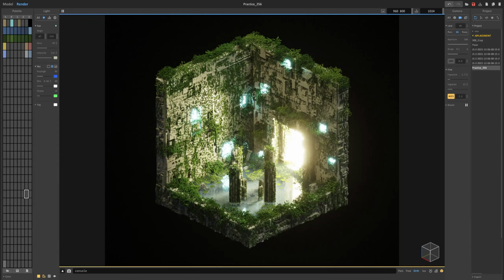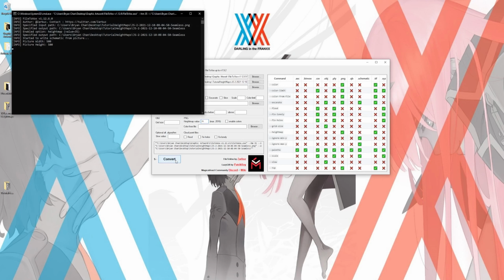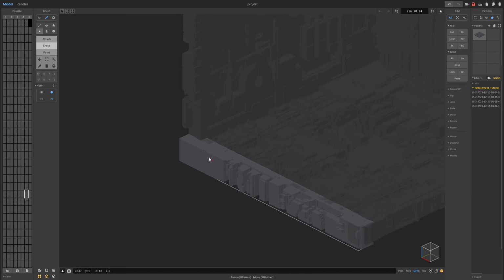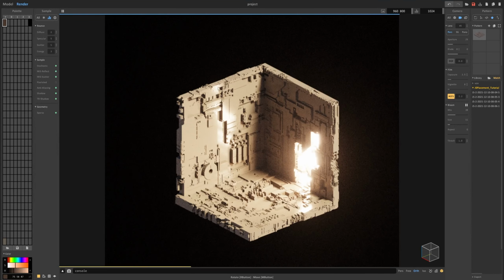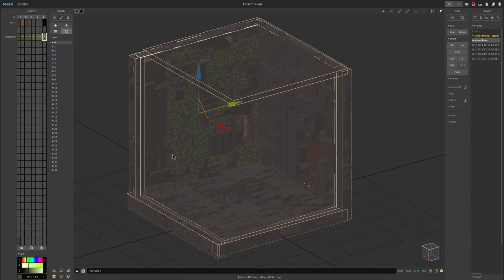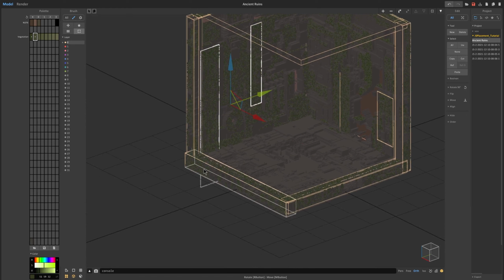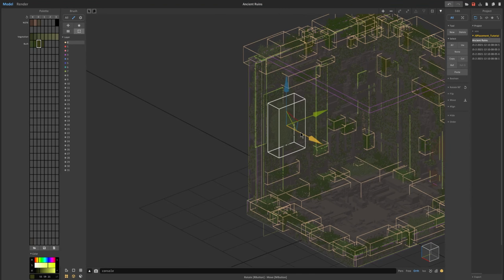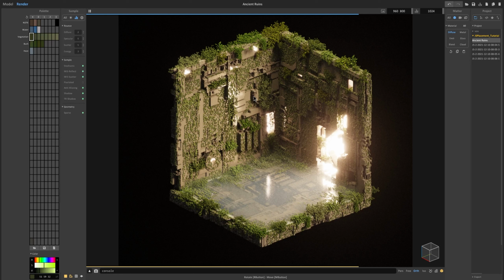The "MadMaraca" Style in MagicaVoxel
This tutorial focuses on achieving that "MadMaraca" look using a few simple tools! Even if this isn't the method she uses to create her works, the methods used here will help you create highly detailed scenes relatively quickly.

Topics Discussed:
0:00 Introduction
0:23 Examining MadMaraca's Style
3:40 JSPlacement
6:07 FileToVox
9:54 Scene Creation
25:30 Adding Vegetation